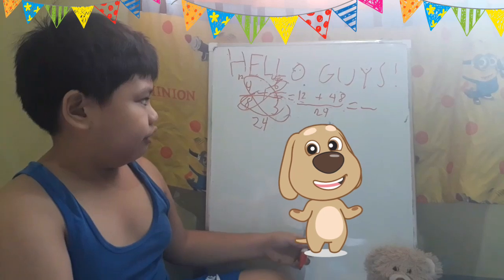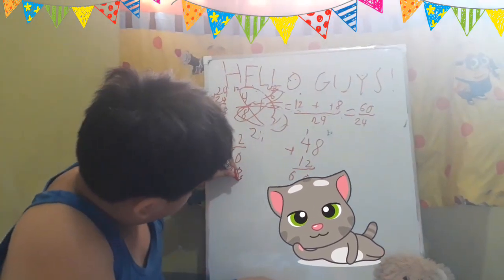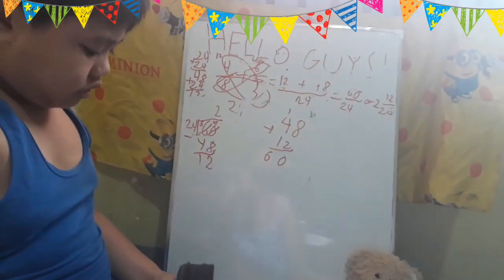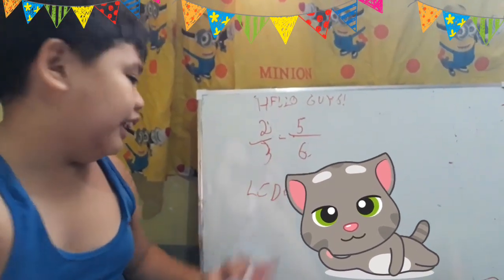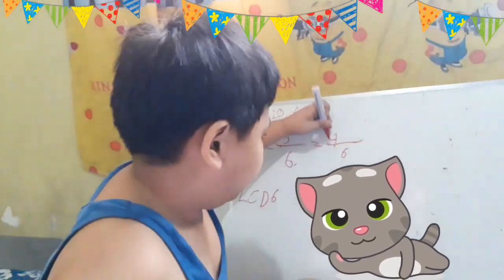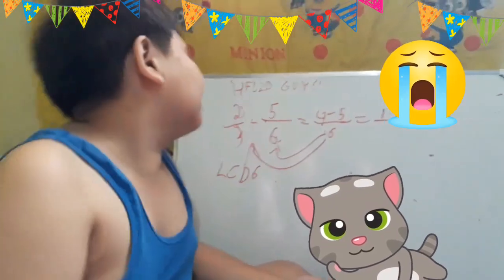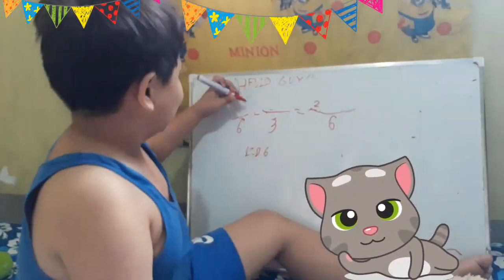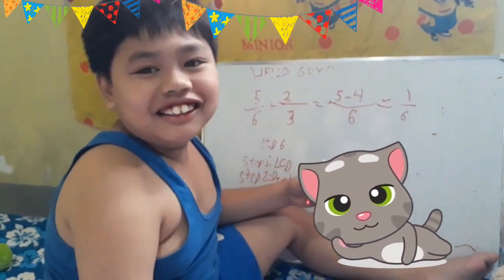Addition & Subtraction of Fraction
Cheers!